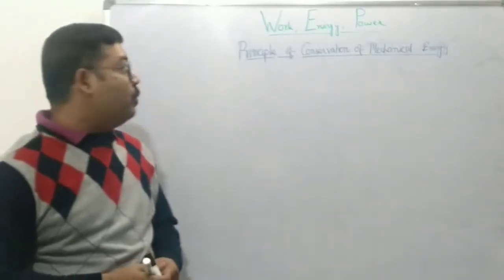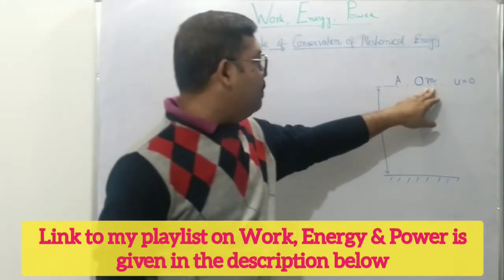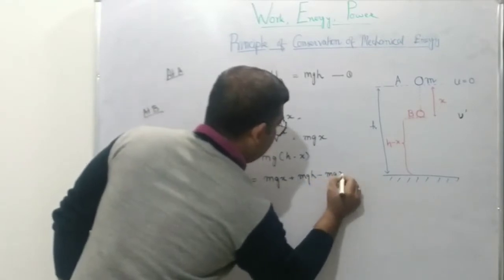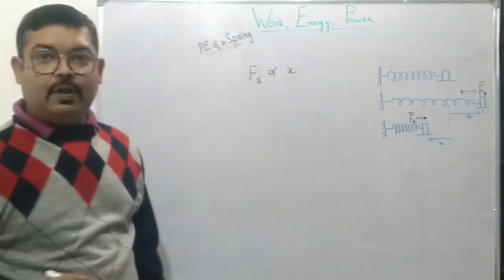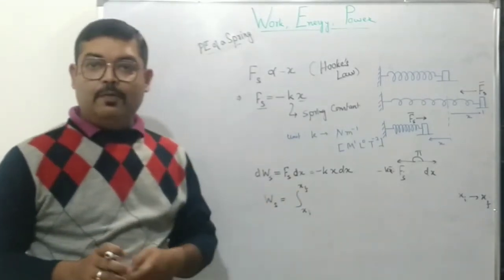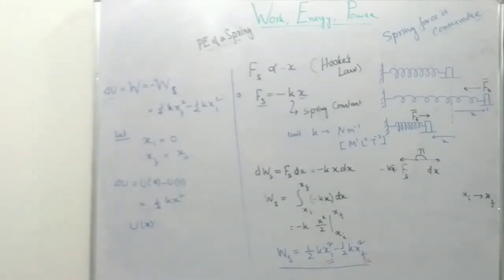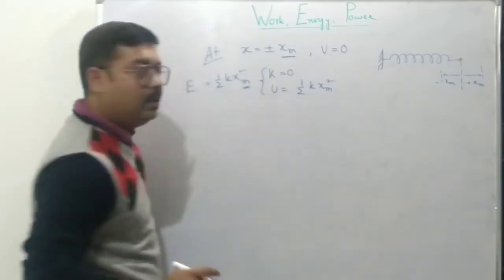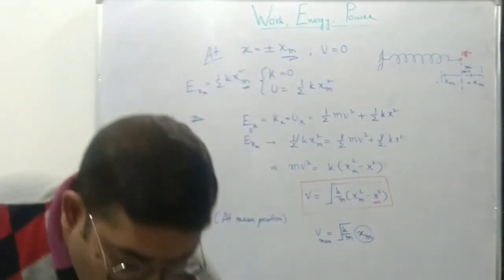CLASS XI - Work, Energy & Power (Part 4- Conservation of Mechanical Energy & Spring Force)